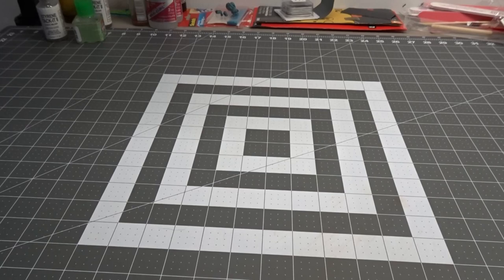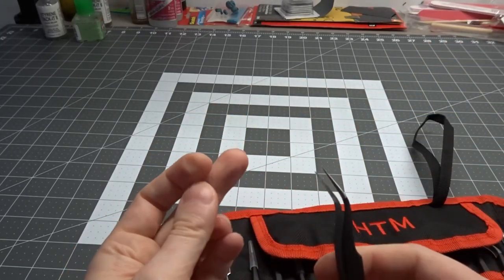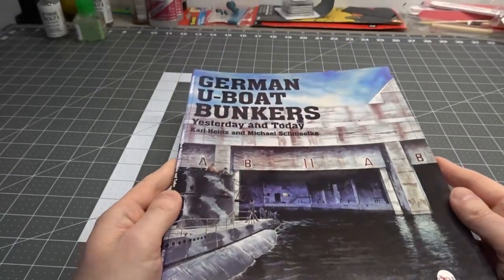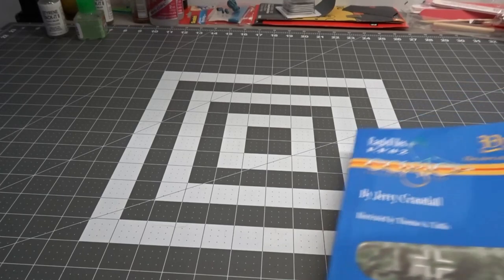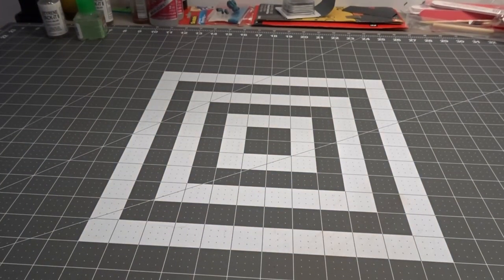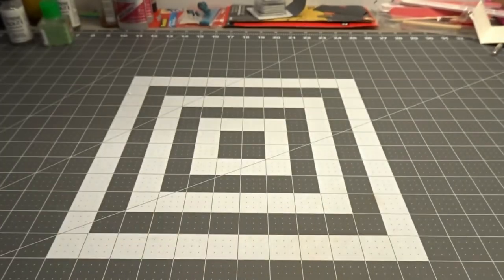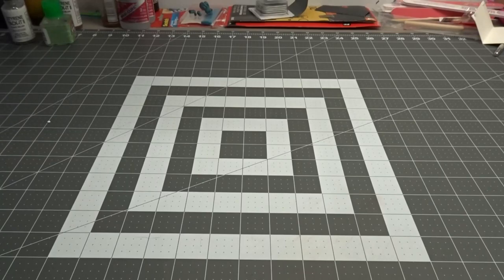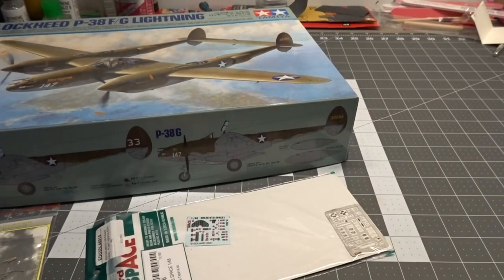Channel Update 4/28/22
Some tools, books and kits I picked up over the past couple of weeks mostly at the IPMS Roscoe Turner show and swap meet.

Here is the link to the Micro Machines Podcast that is hosting the artillery GB